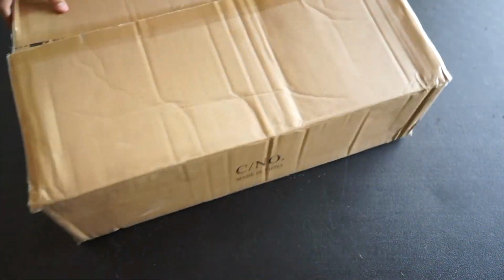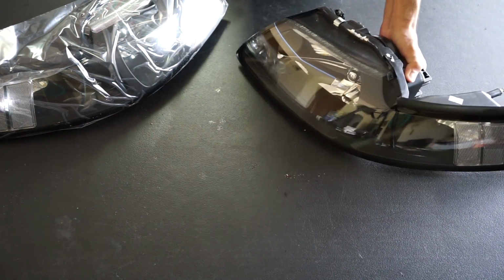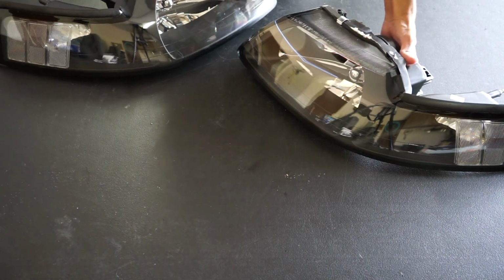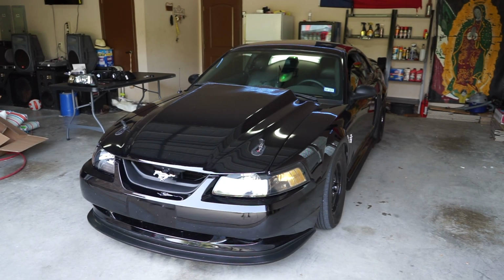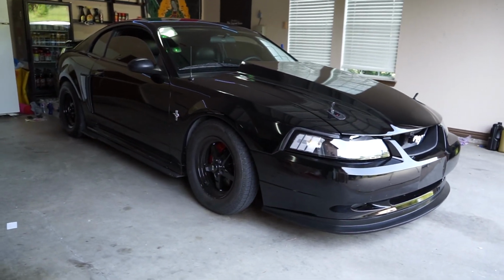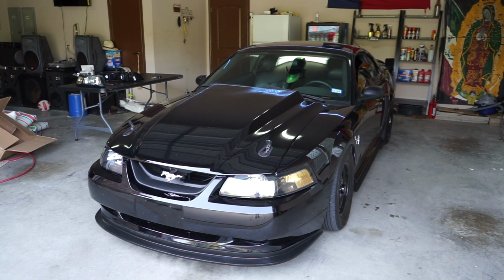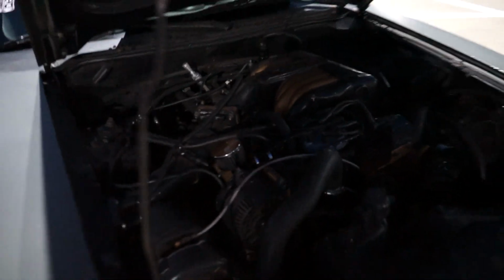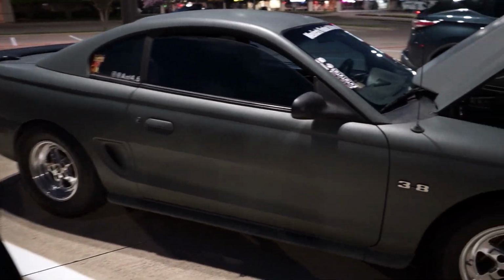New Headlights for the 2004 Mustang GT + Local Car Meet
WASSUP BRODIES!
ANOTHER MINI VLOG! Let me know if ya'll enjoy these types of videos, just lil clips that have been accumulated throughout the day or week into a 5-6 min video.
In this video I install some new headlights to my 2004 Mustang GT, these headlights are for 99-04 Mustangs and CAN I SAY, THEY LOOK DOPE!
After that I met up with the homies Tyler and Ant, Tyler drives a full bolt on 2004 Mustang GT and Ant drives a 5.0 SN95 with a single turbo. Both cars are awesome, but in this video you will see how crazy Ant's car is from a pull.

My 2004 Mustang GT 40th Anniversary currently has: (UPDATED AFTER EVERY MOD)
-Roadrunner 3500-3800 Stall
-AODE Shift kit
-LMR Transmission Cooler
-4.10 Ford performance gears
-Bassani Off road X pipe
-B&M Ratchet shifter
-Trick Flow Plenum
-75mm Dragon Throttle body
-JLT ram air intake
-Steeda Underdrive Pulleys
-Bama 93 race tune
-Tein Lowering Springs
-SVE Drag Wheel Classic
My channel will focus on the builds of 99-04 Mustangs, from GTs, Cobras, Shelbys and V6s. I have a group of friends who we meet up at random times whenever we have a minor car inconvenience. Working together may cause the start of dumb skits but also learning the ways on how to work on your 99-04 Mustangs